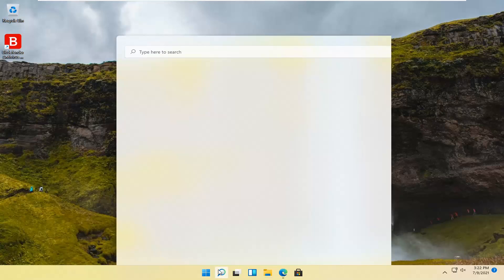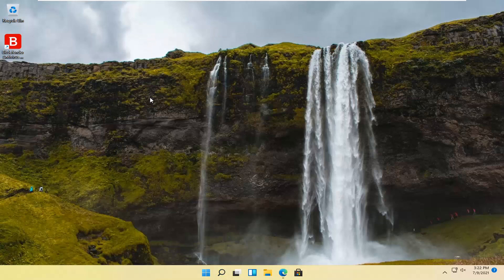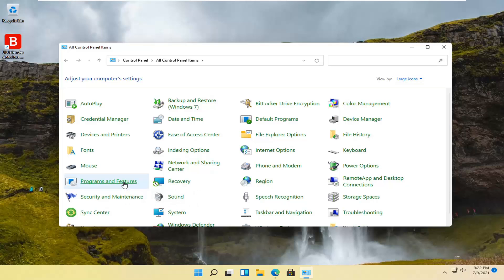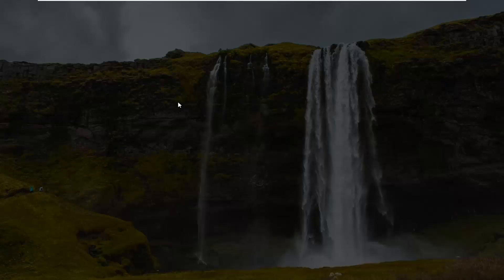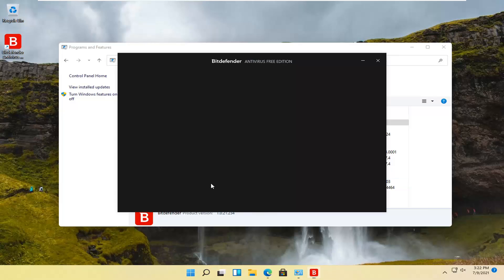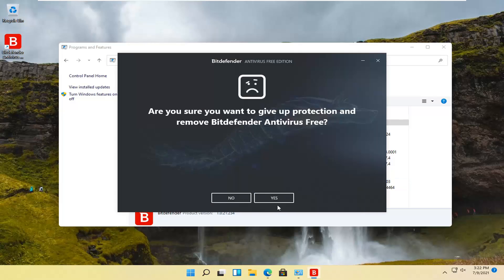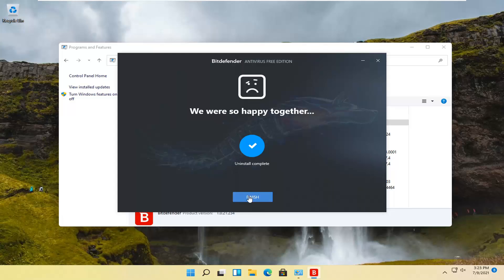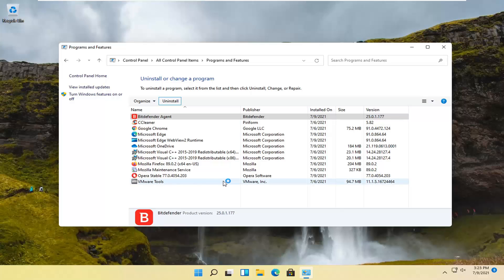How To Uninstall Bitdefender Free Antivirus On Windows 11 [Tutorial]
If you want to uninstall Bitdefender from a Windows PC, here you will find a step-by-step tutorial on how to remove this security solution. There often comes a time when you just don’t need to keep a program around. Uninstalling Bitdefender from a Windows system can be an easy step for many users, beginner or expert level.

Issues addressed in this tutorial:
uninstall Bitdefender free edition
uninstall Bitdefender free Windows 11
uninstall Bitdefender